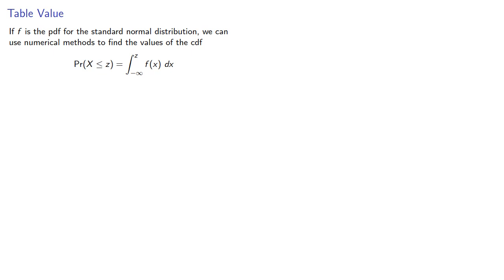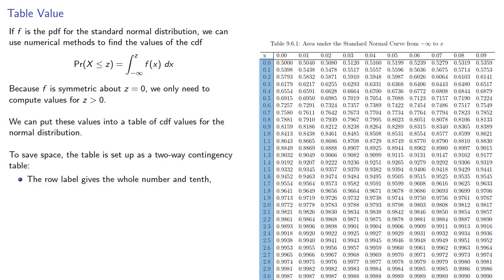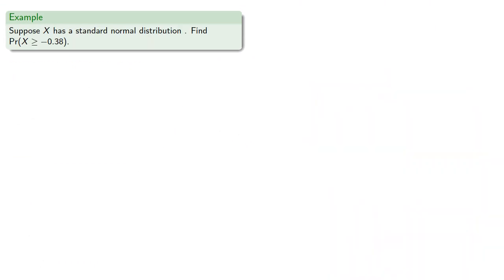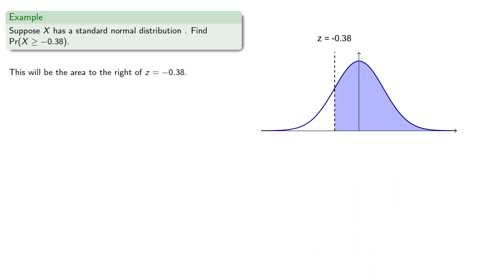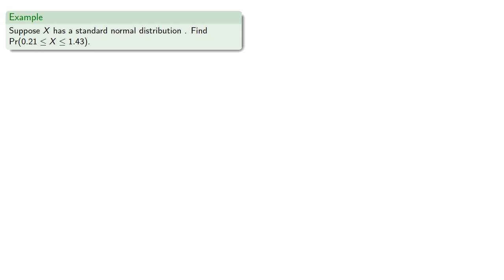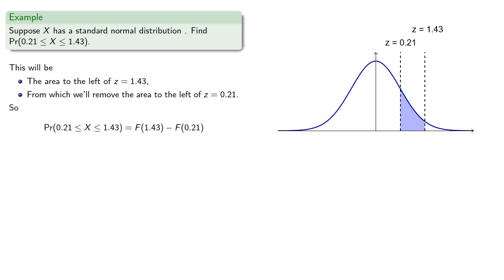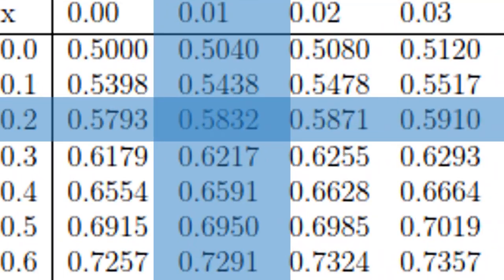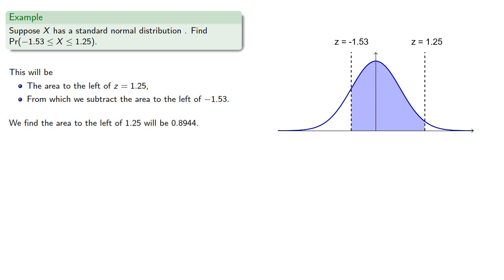Using the Standard Normal Distribution Table